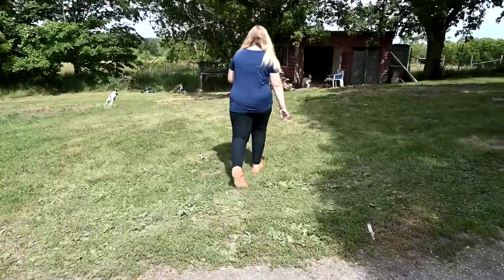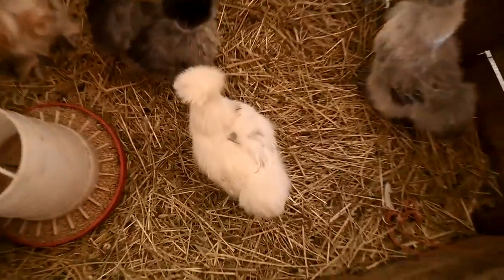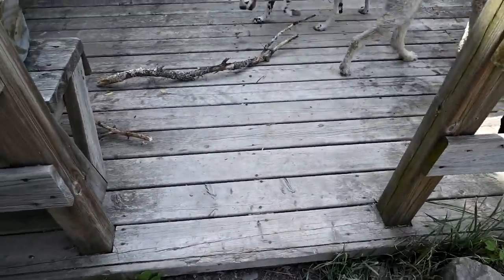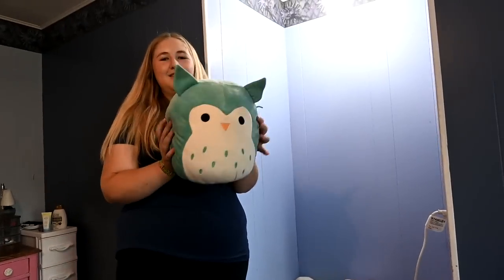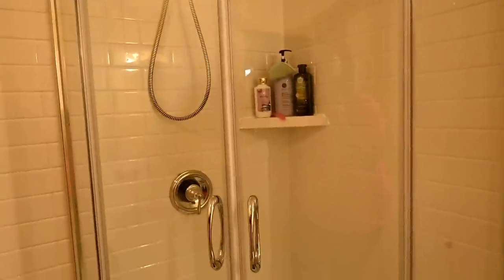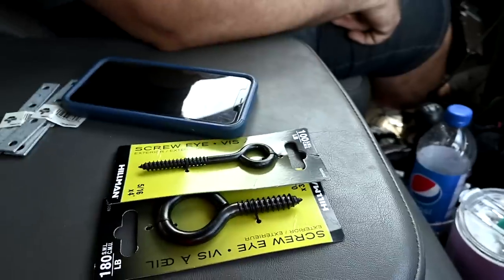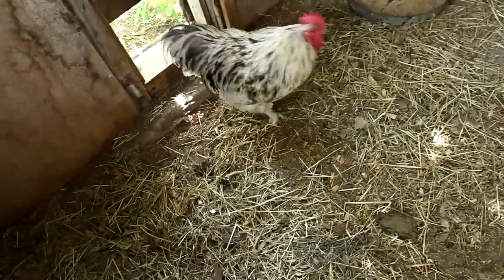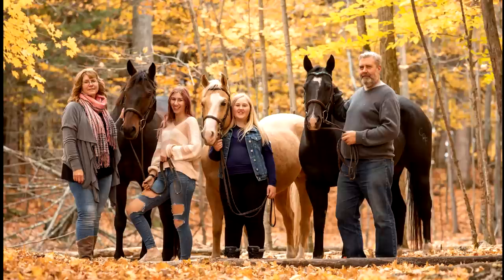Insane News About Chino And Sophies New Room Tour!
DaybyDayVlogs
110 North Front Street - A3,
Suite #213
Belleville, Ontario, K8P 0A6
Canada